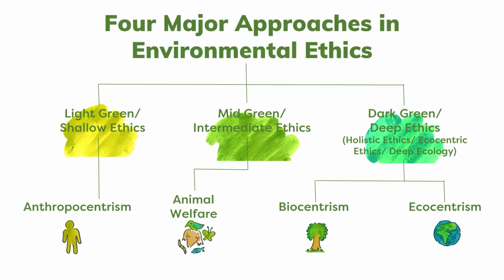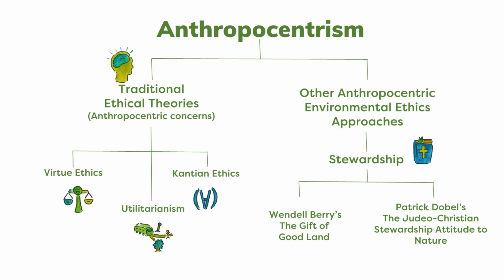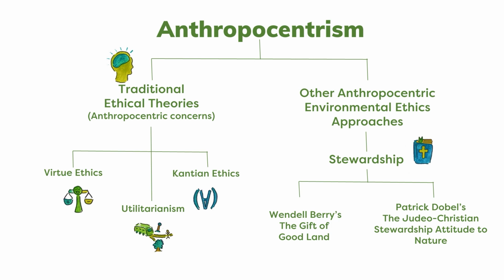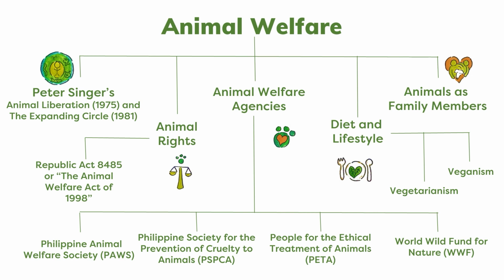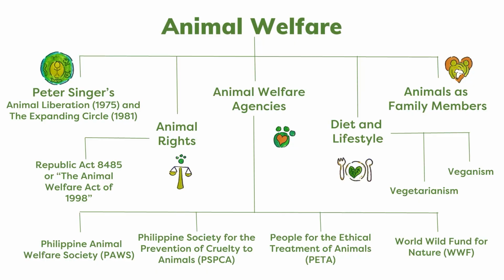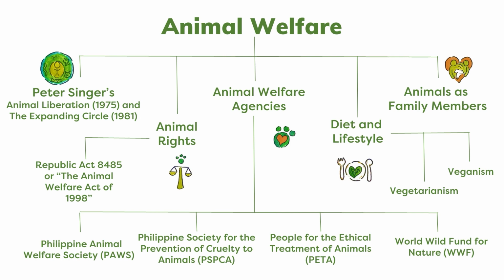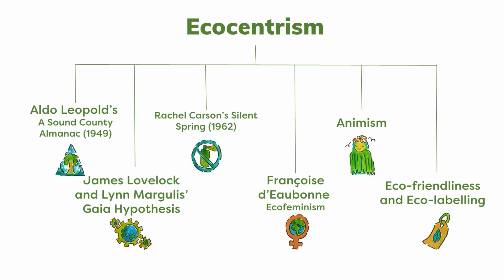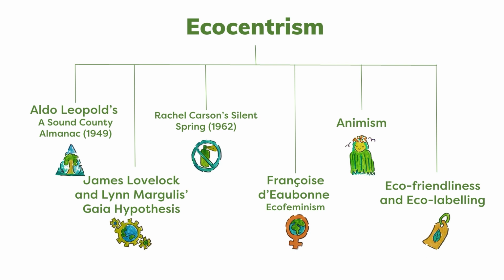ETHICS | Lecture 76: Four Major Approaches Environmental Ethics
100 LECTURES ON ETHICS
Lecture 76: Four Major Approaches Environmental Ethics

100 LECTURES ON ETHICS is a show that features experts as they discuss the different aspects of ethics in their respective fields. The show is comprised of 100 episodes and is part of the joint project of the University of the Philippines, Office of the Ombudsman and the Commission on Higher Education.